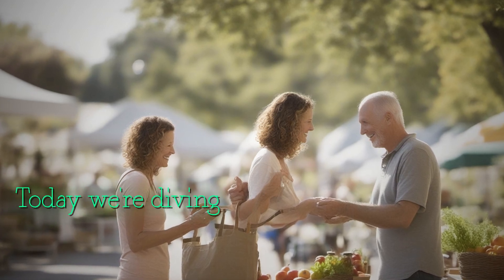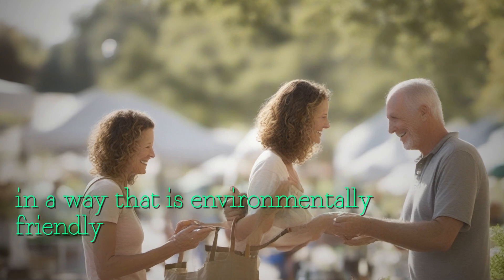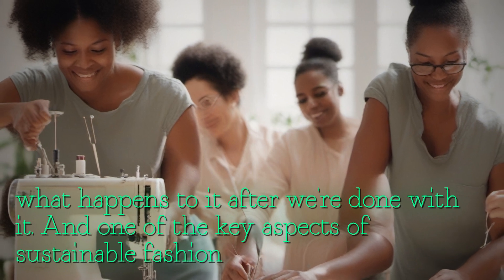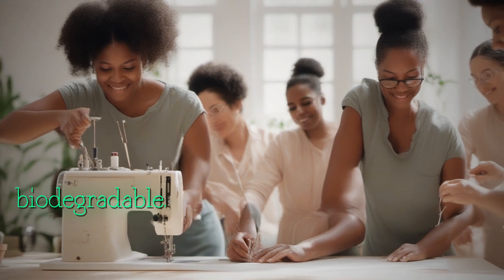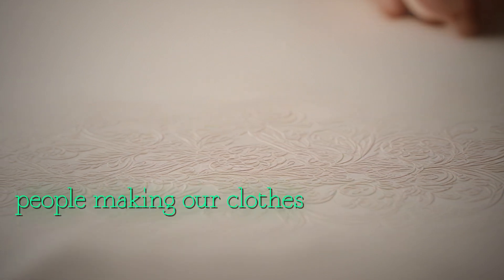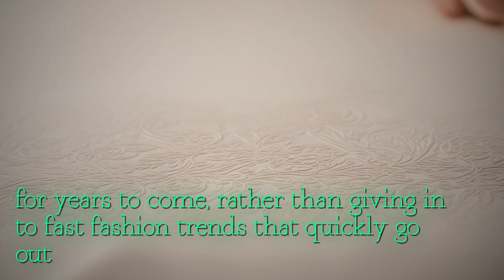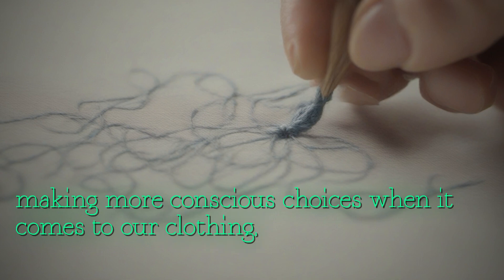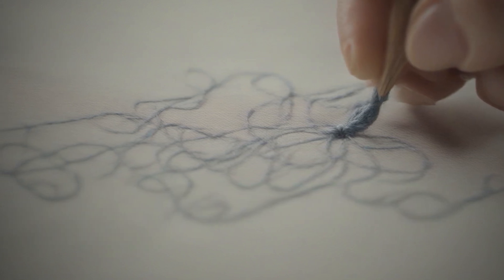The True Cost of Fast Fashion | Understanding Sustainable Fashion: Making Ethical Choices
Learn sustainable fashion make ethical choices enlightening video Understanding Sustainable Fashion Making Ethical Choices delve fascinating world fashion explore importance adopting more sustainable approach clothing choices engaging visuals comprehensive research video explains environmental social impact fast fashion highlights urgent need change industry Discover eye-opening statistics compelling arguments inspire think critically own shopping habits exploring concept 'slow fashion discussing harmful consequences mass production video presents wealth information sustainable alternatives Discover benefits opting eco-friendly materials such organic cotton recycled fabrics learn small changes consumer behavior make big difference Furthermore video delves fair trade ethical considerations are crucial creating more sustainable fashion industry Find out about ethical certifications initiatives ensure workers are treated fairly paid living wage Gain insights positive social impacts ethical fashion have communities world video aims educate empower viewers make informed decisions comes fashion choices come away deeper understanding importance supporting brands designers prioritize sustainability ethics So are curious impact clothing choices want make positive change Understanding Sustainable Fashion Making Ethical Choices is must-watch video Join enlightening journey more sustainable conscientious fashion industry